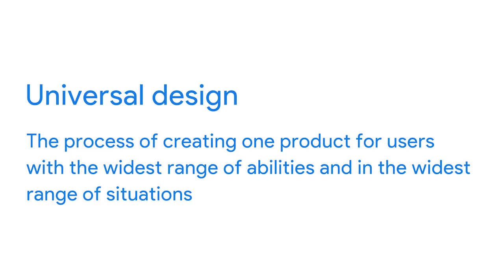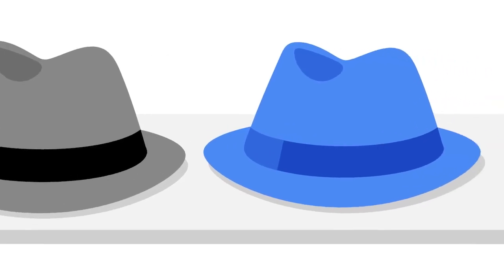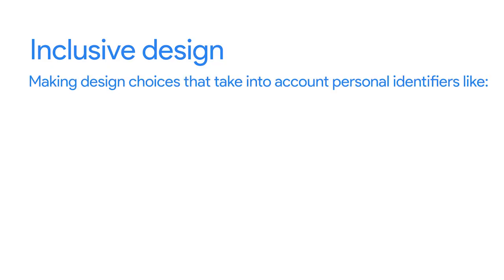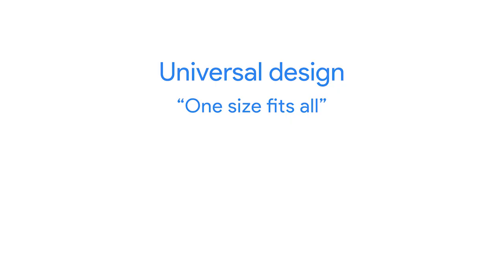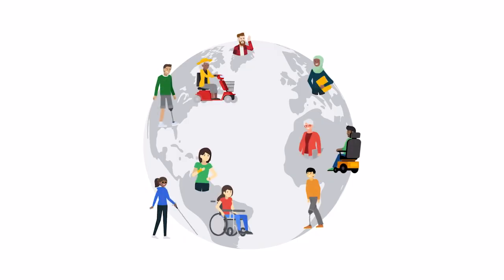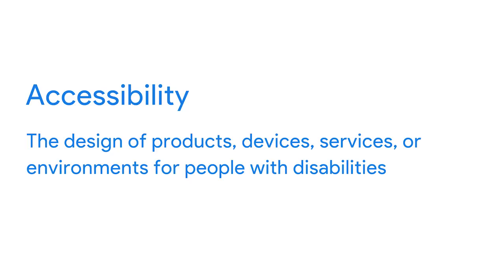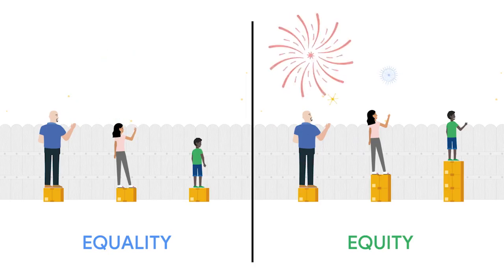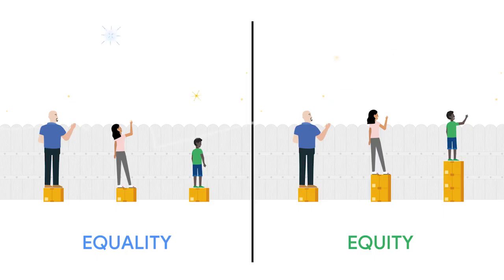Lecture 21 niversal design, inclusive design, and equity focused design